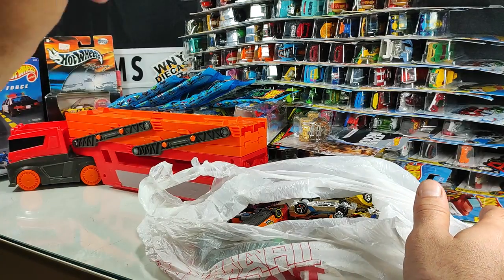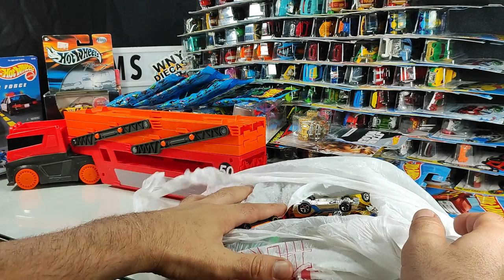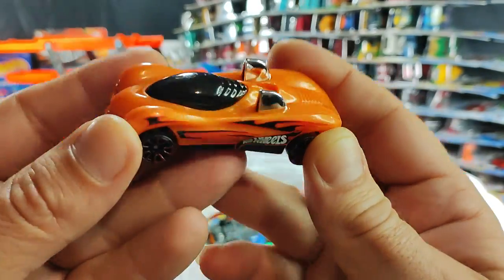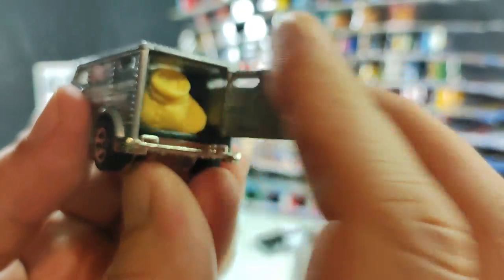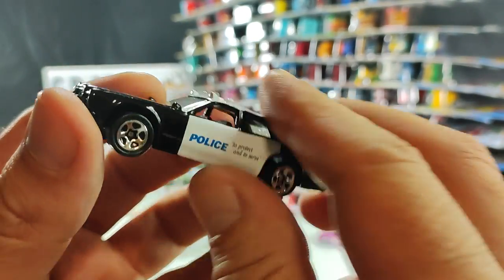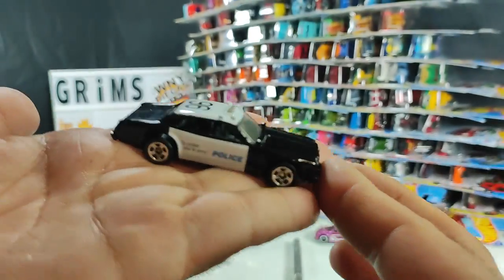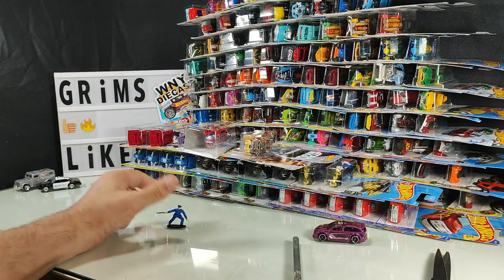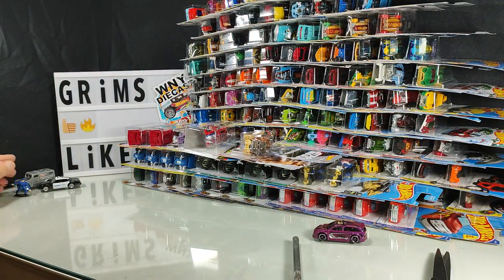All this for a $50 Bill! Local Hot Wheels score! mixed bin of fantasy cars.